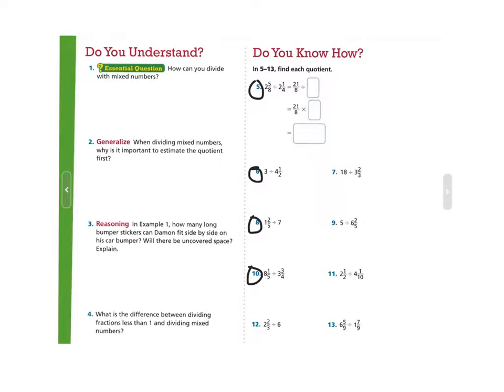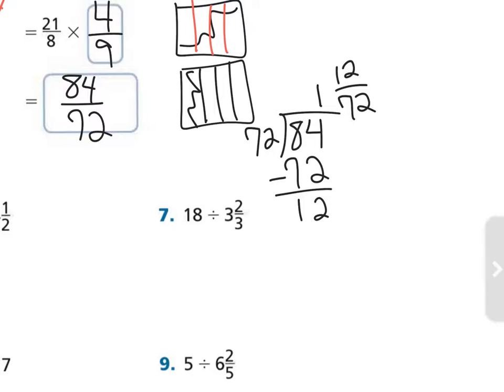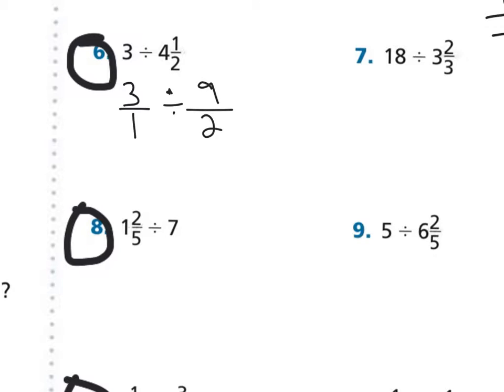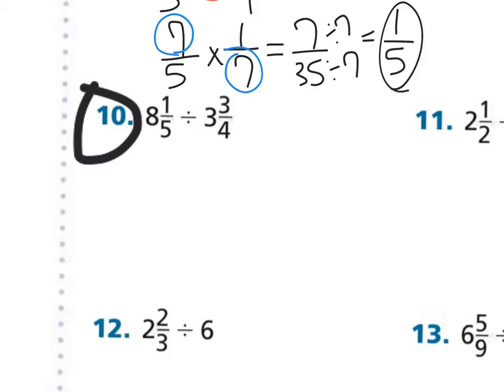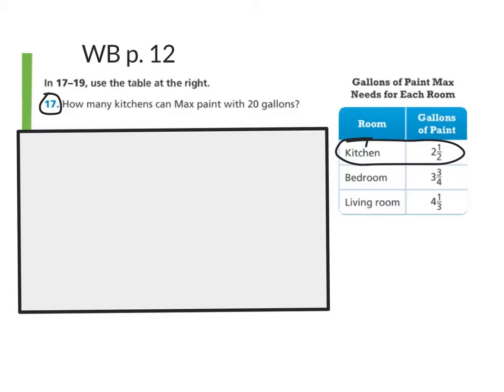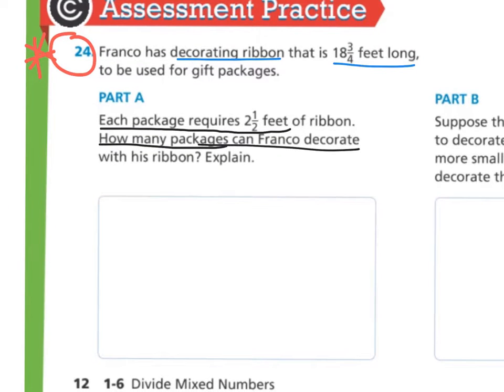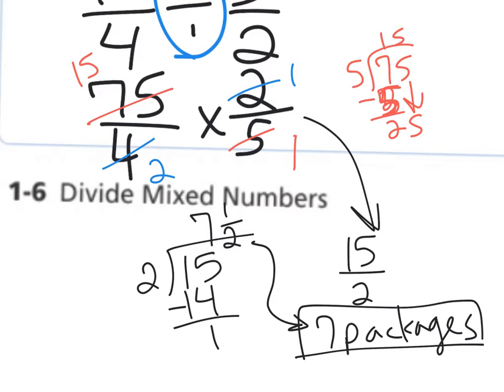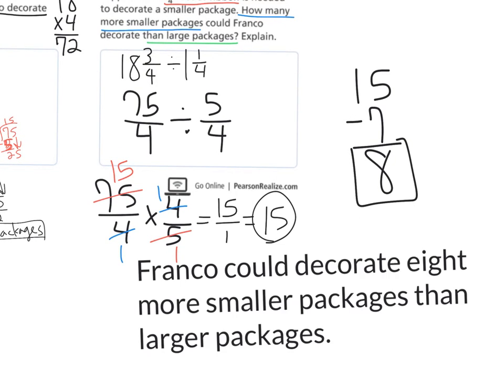(2nd day) 6th Pearson 1-6 Divide Mixed Numbers